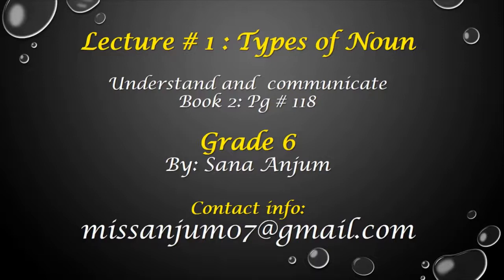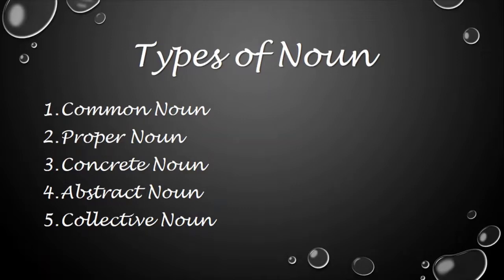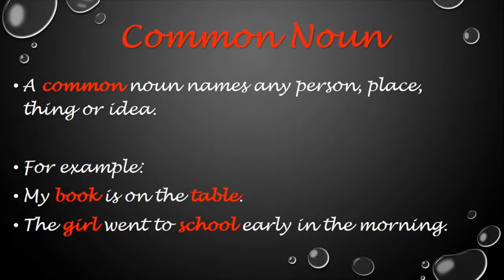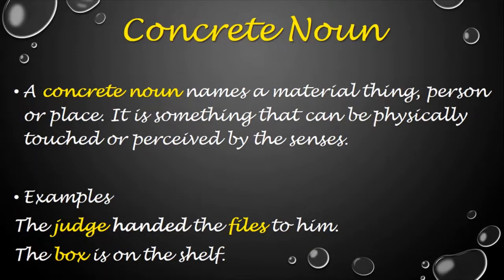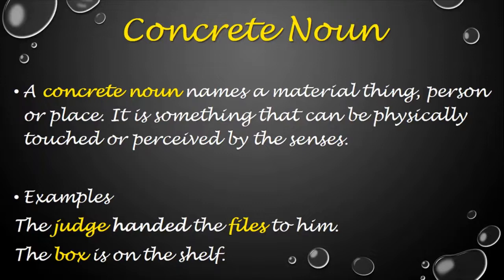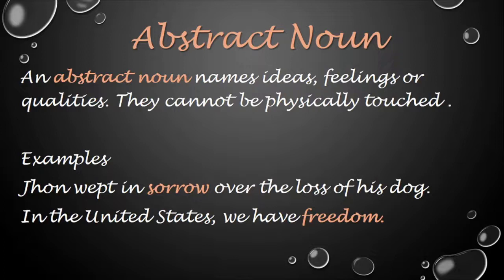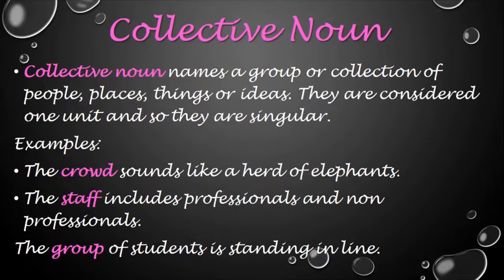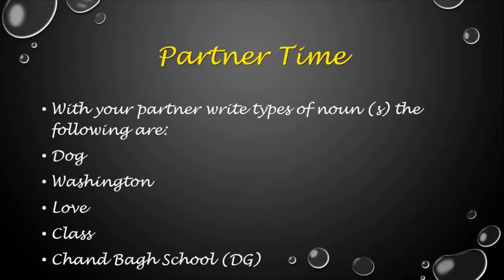Grade 6 English Lecture # 2